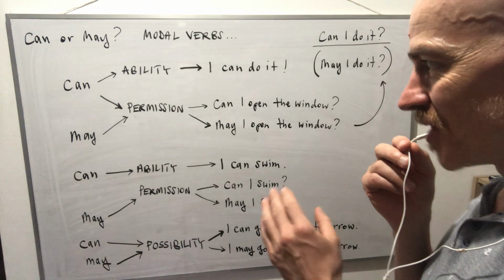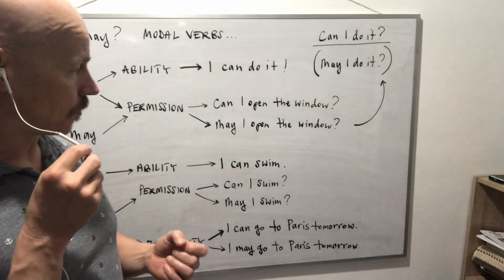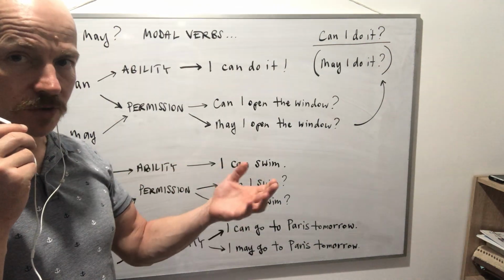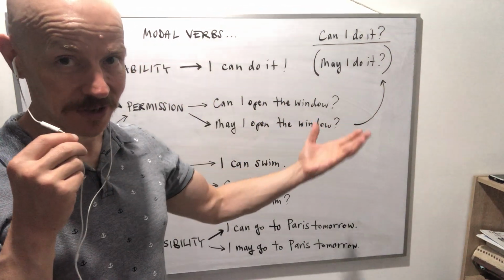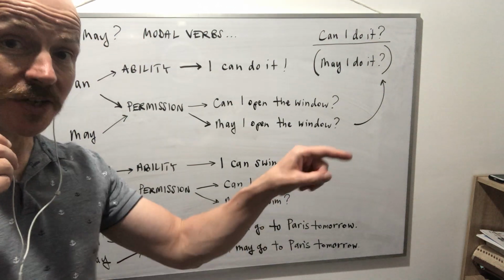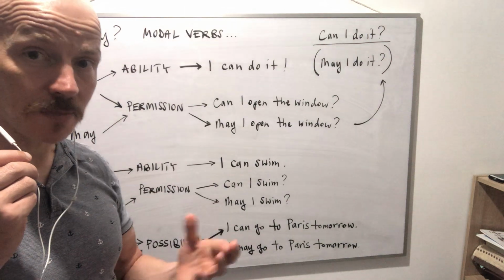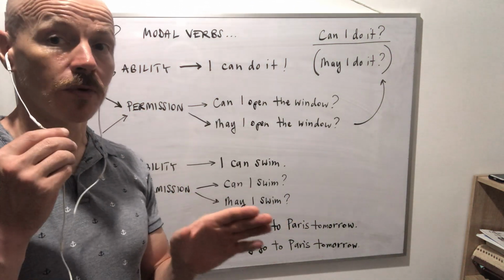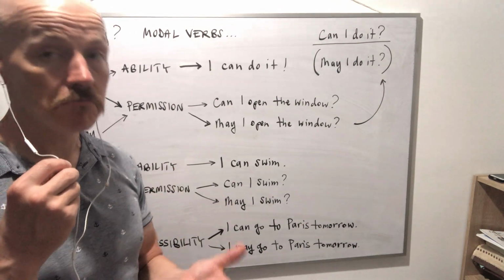Modal verbs… Can or May? 🤔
Can = ability, permission and possibility

May = more formal way to ask permission, and express possibility